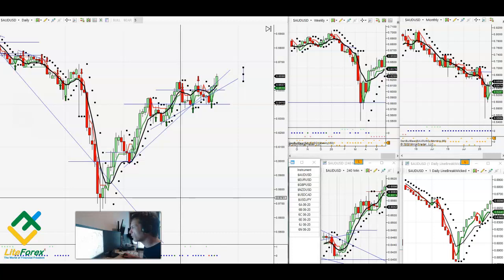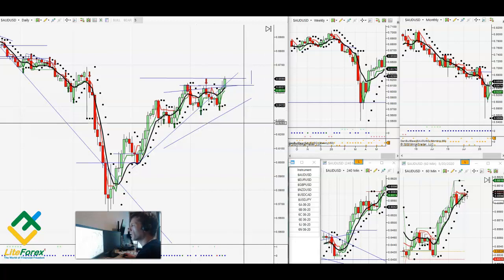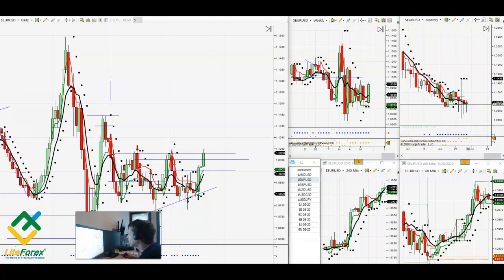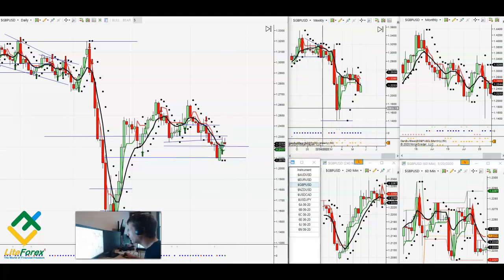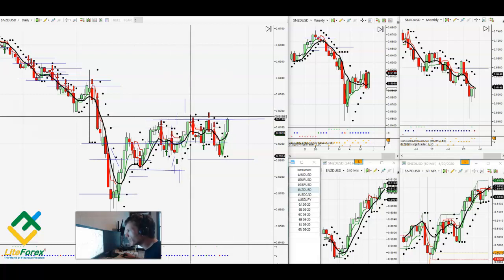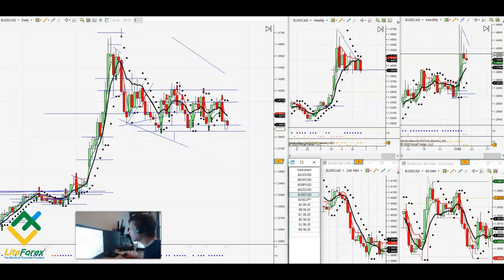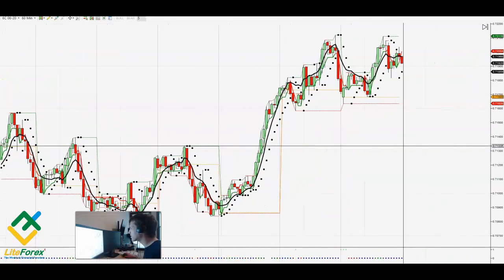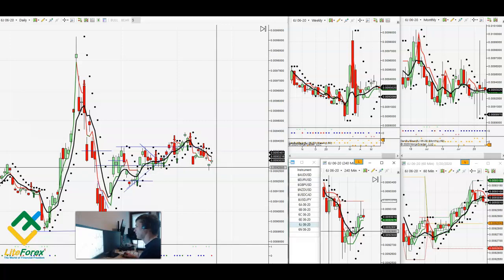Forex Technical Analysis | EURUSD GBPUSD USDCAD USDJPY AUDUSD | MAY 20 w/Lite Forex